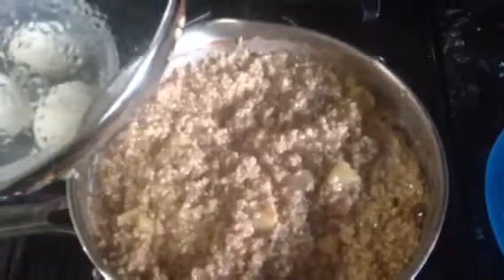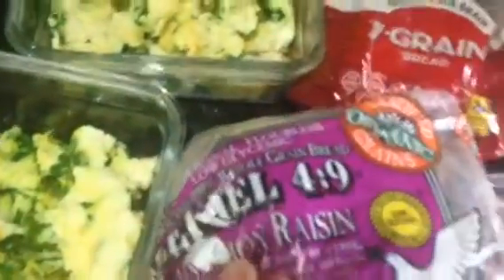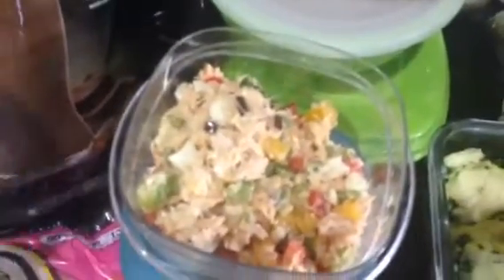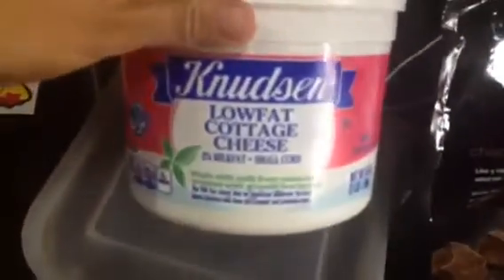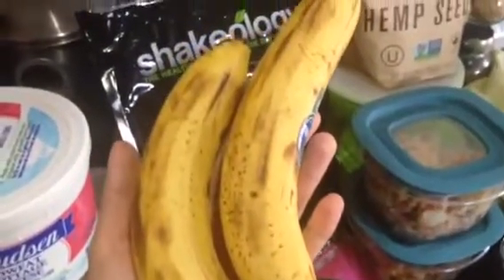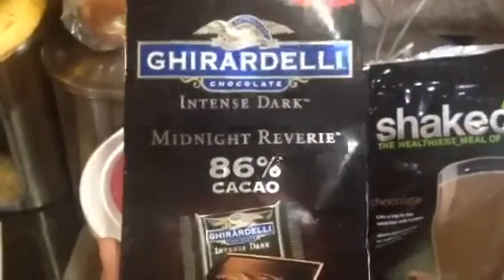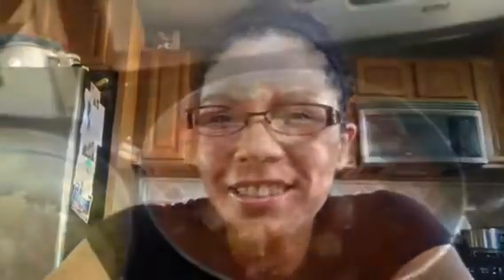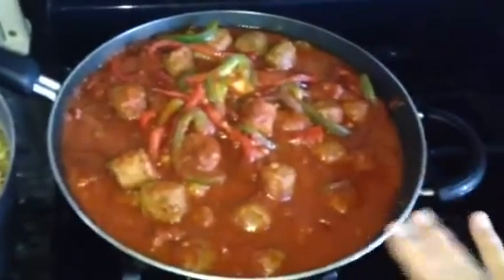Healthy meal prep ideas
Meal prepping and batch cooking have been the key to my fat lose over the last year. Here is the food I'm eating this week.
I do have a bit of a problem involving weekend cheat meals so I'll be staying away from them as much as possible these next few weeks to get a head start on avoiding any Holiday weight gain this year.